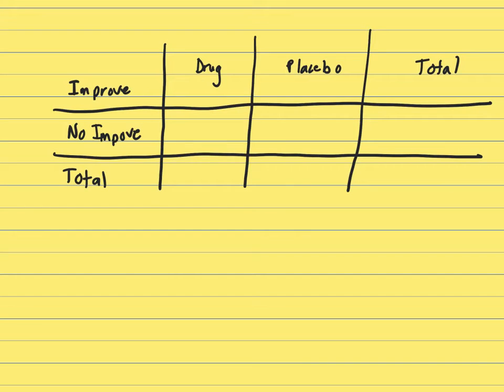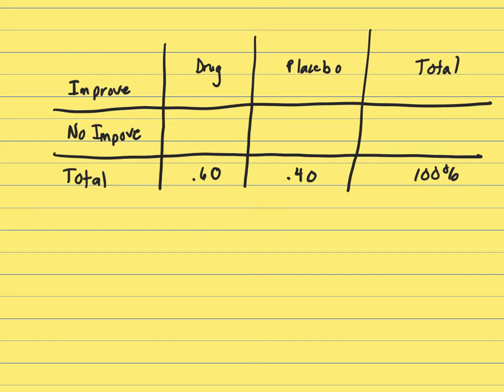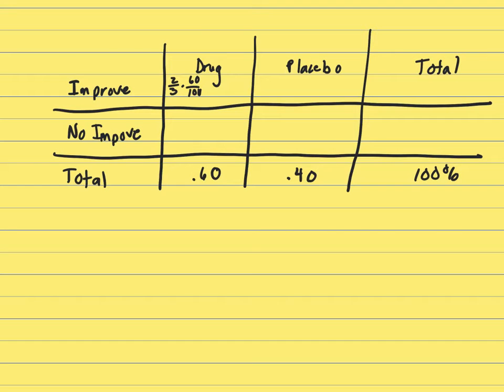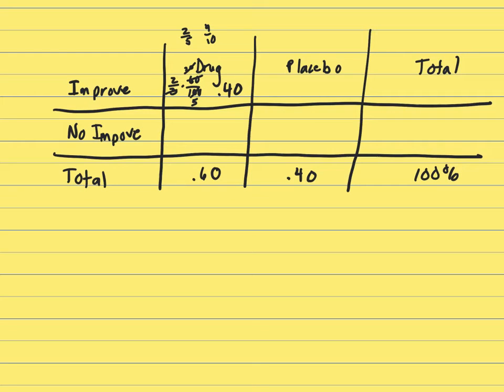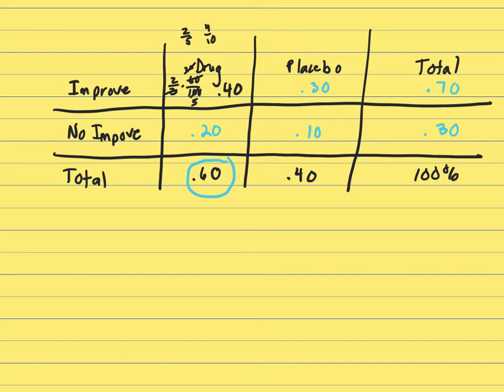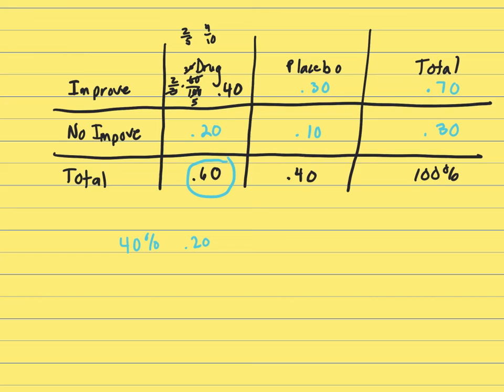In a clinical trial of a new drug